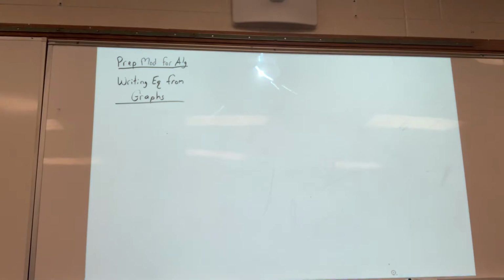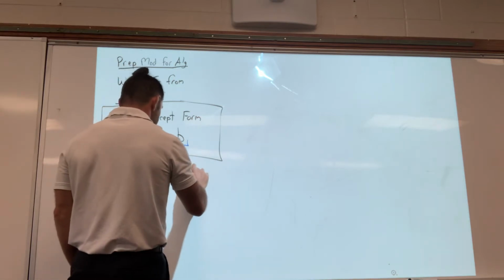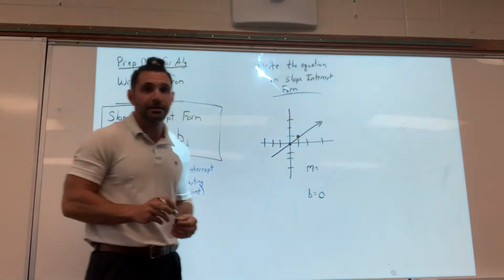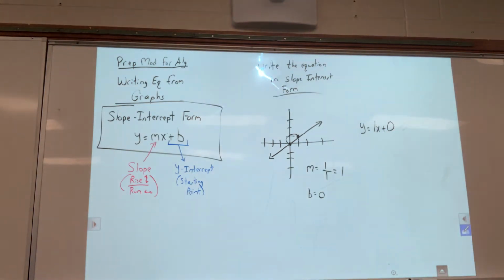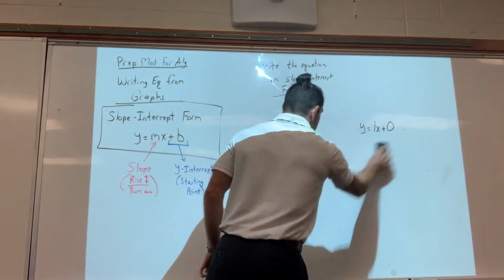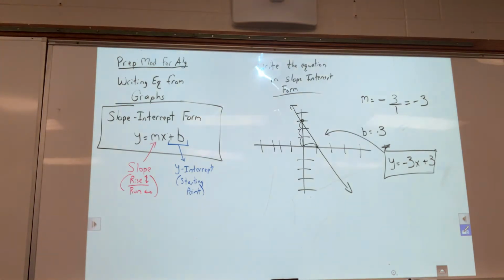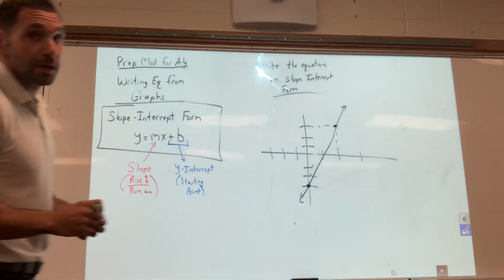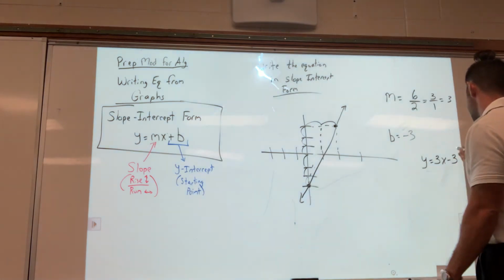Prep for Module 1 Algebra Equations from a Linear Graph